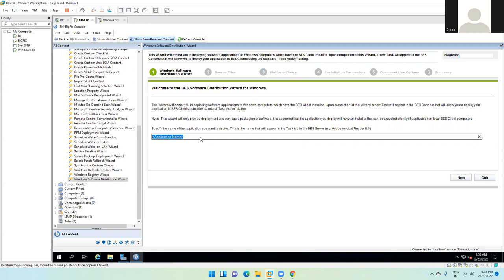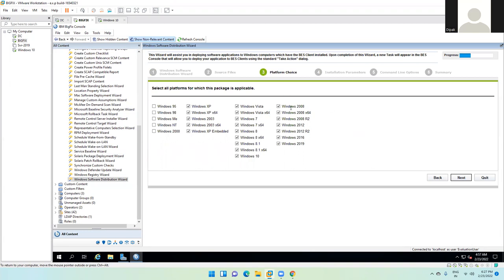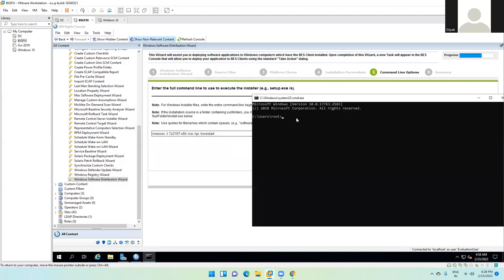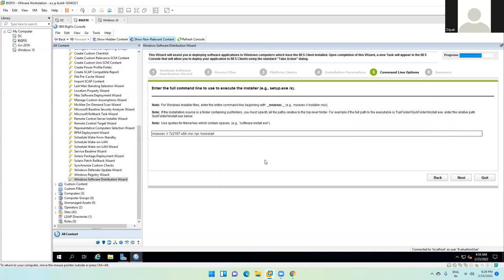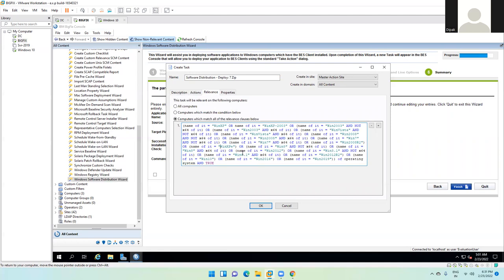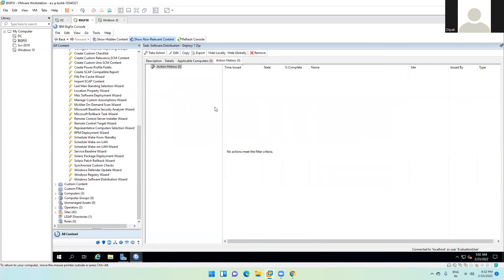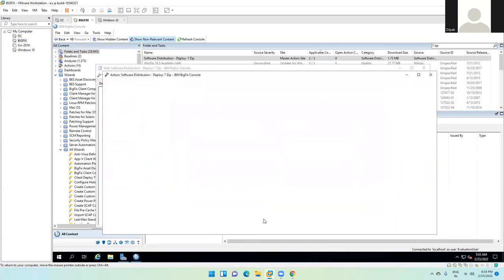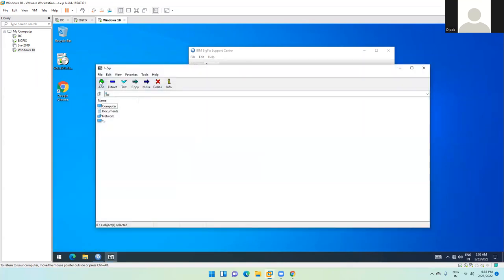Create & Deploy a Software Package with BigFix Console using the Software Distribution Wizard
Create & Deploy a Software Package with BigFix Console using the Software Distribution Wizard Step by step complete video tutorial.

bigfix software deployment wizard,
bigfix windows software distribution wizard,
bigfix mac software deployment wizard,
bigfix patching tool,
software distribution bigfix,